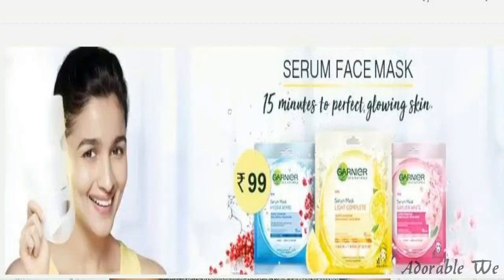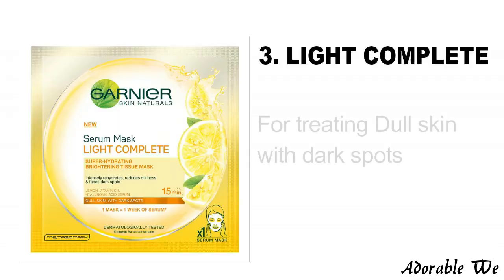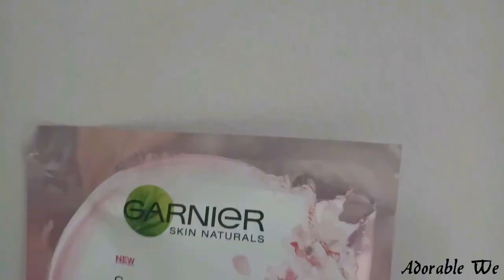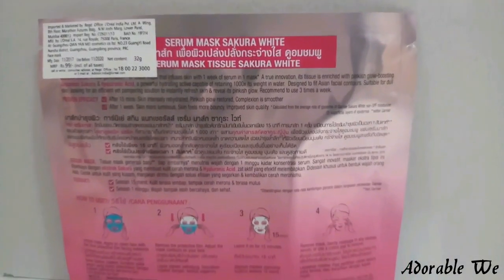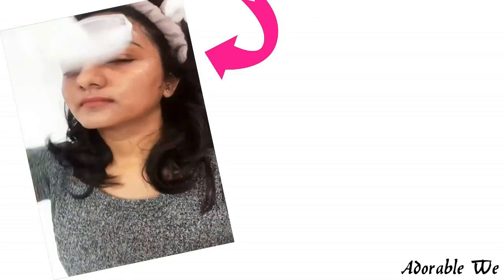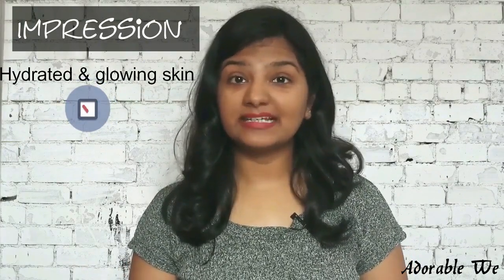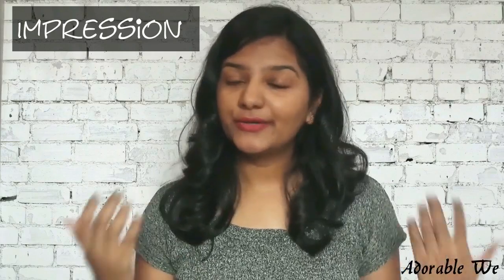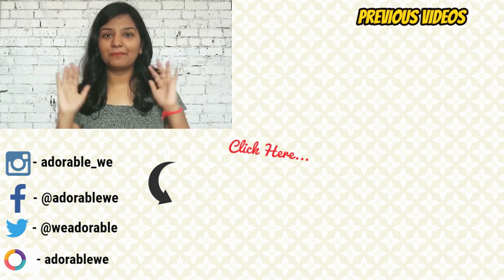HONEST REVIEW OF GARNIER SHEET MASK... Is it WORTH buying????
Hey Guys,
How are you today? Hope you all are doing good…
So today’s video is all about review of Garnier Face Sheet Mask.
Face Book – Adorable We
Roposo – Adorable We
You Tube – Adorable We